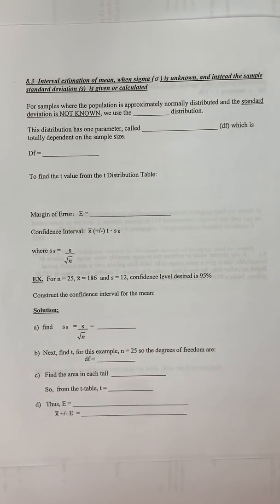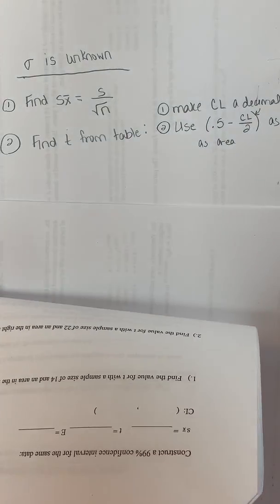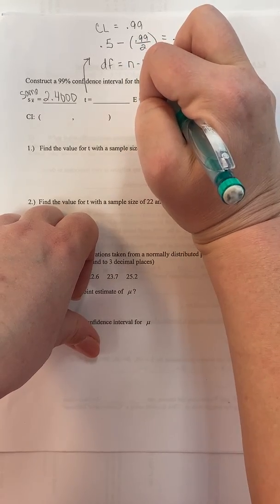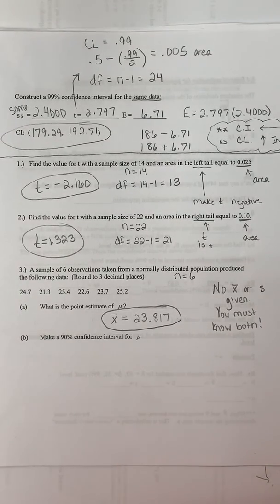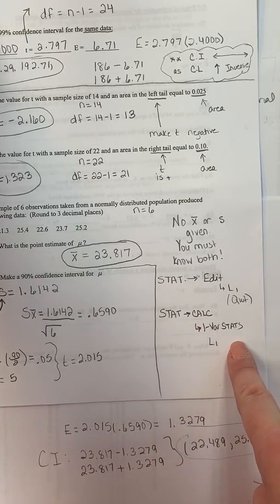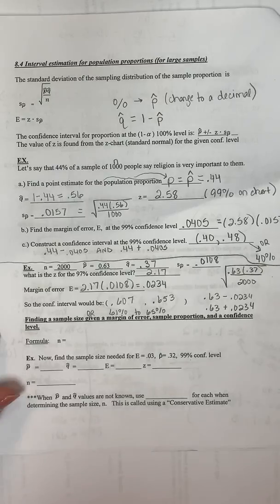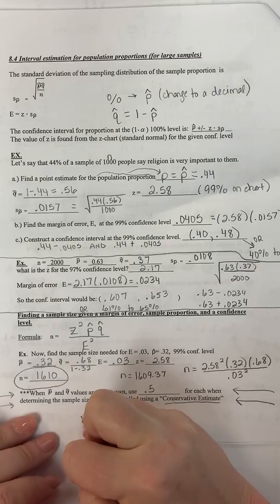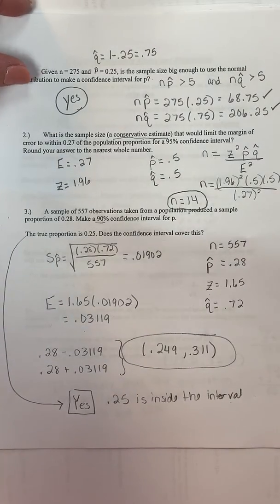Chapter 8, Part 2 - Interval Estimation (sigma unknown and proportions)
Second half of Chapter 8 Packet, discussing when sigma is unknown and proportions. Step-by-step instruction is given, along with examples.